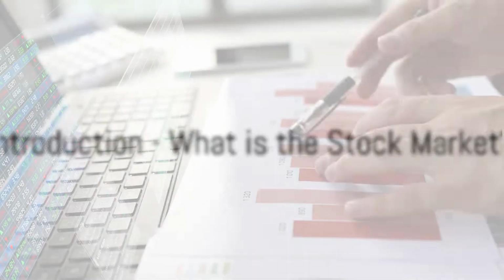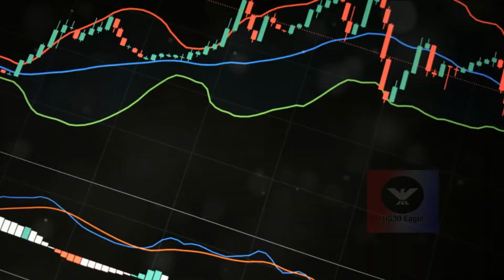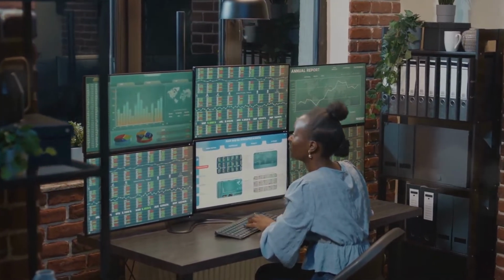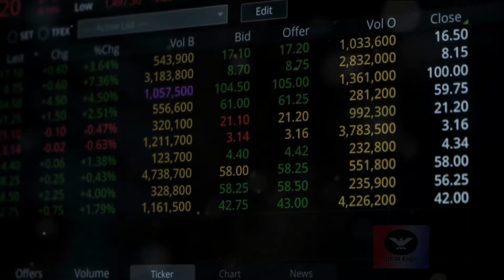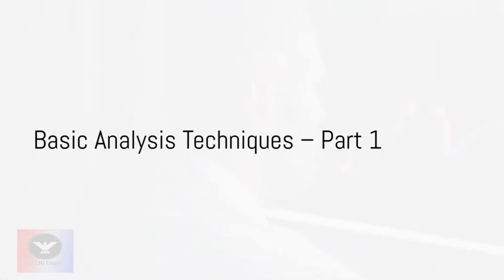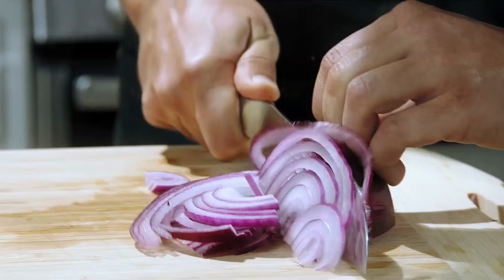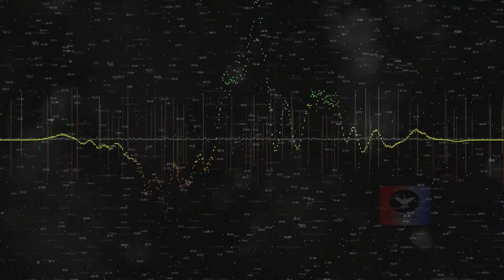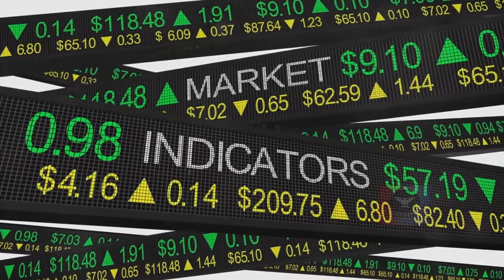Mastering the Art of Trading: A Beginner's Guide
In this beginner-friendly video, we dive into the exciting world of trading, covering all the essential basics you need to know about the stock market. Whether you're a complete newbie or looking to refresh your knowledge, this video is perfect for you.

Join us as we break down trading terminology, ensuring you understand all the jargon that comes with this industry. We'll explain terms like P/E ratio, short selling, and limit order, helping you feel confident and prepared when navigating the stock market.

But that's not all! We also touch upon fundamental analysis techniques, teaching you how to assess a company's financial health and potential profitability. From reading balance sheets to analyzing cash flow statements, we've got you covered.

00:00:00
Introduction - What is the Stock Market?

00:00:56
Essential Trading Terminology

00:01:47
Basic Analysis Techniques – Part 1

00:02:44
Basic Analysis Techniques – Part 2

00:03:41
Conclusion - The Journey Begins